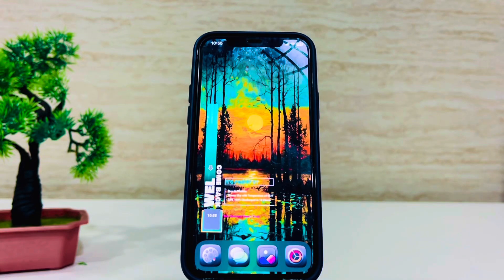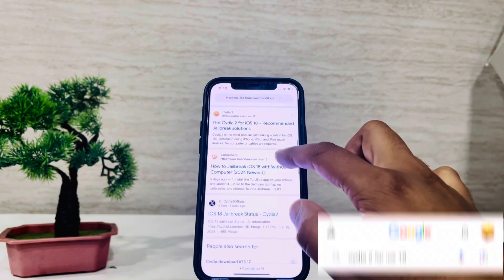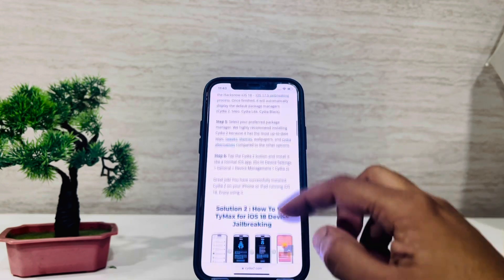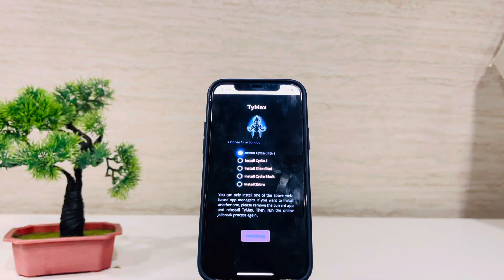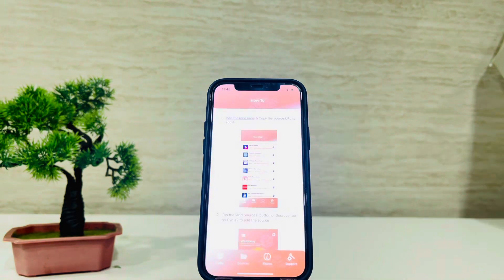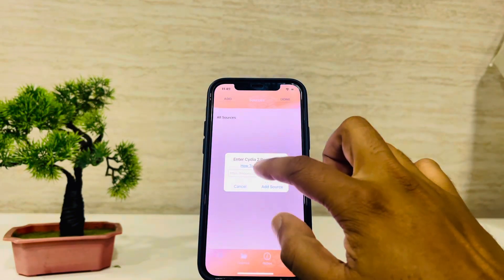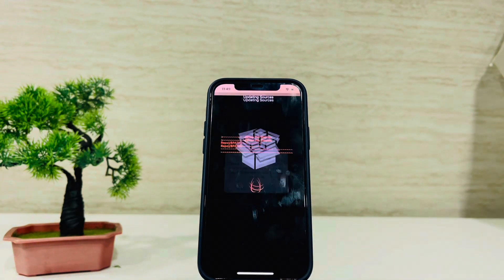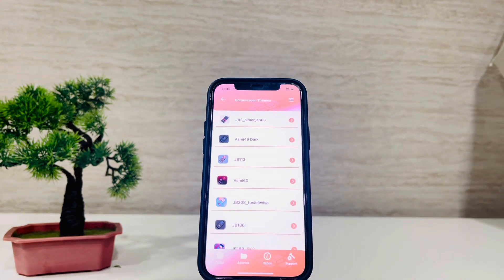Cydia 2 Arrives for iOS 18: Your Passport to iPhone Freedom!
Hey everyone! Today, I'm going to show you how to turn your boring iPhone running iOS 18 into something awesome using Cydia 2. Let's dive in!

Steps:
1. Open Safari: Launch the default Safari browser on your iPhone.
2. Search for Cydia 2 for iOS 18:Type "Cydia 2 for iOS 18" in the search bar.
3. Install TyMax Jailbreak Tool: Find and download the TyMax Jailbreak tool.
4. Run the Jailbreak Tool: Follow the instructions to run the jailbreak tool on your iPhone.
5. Install Cydia 2: Once your iPhone is jailbroken, install Cydia 2.
6. Add the Repo: Get the repo URL and add it to Cydia 2.

And that's it! Your iPhone is now ready to explore new possibilities. Happy customizing!